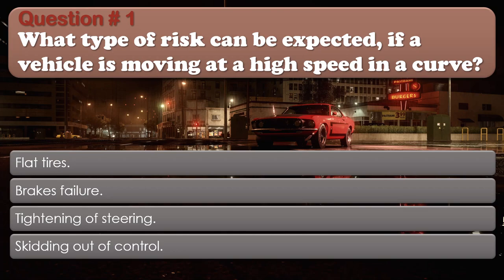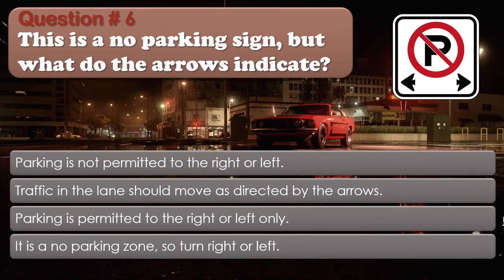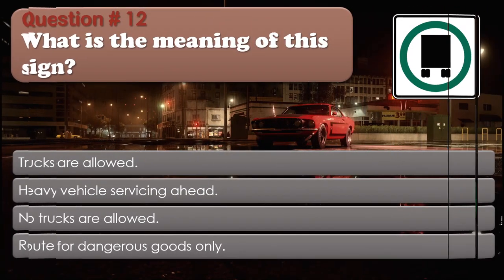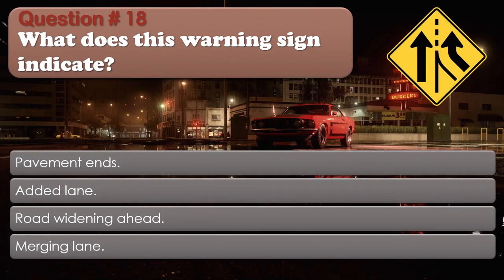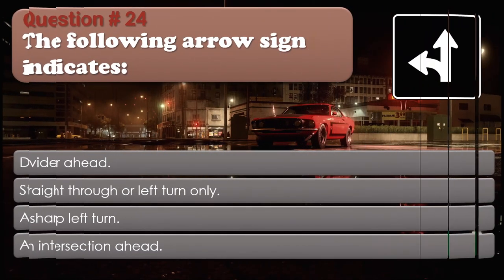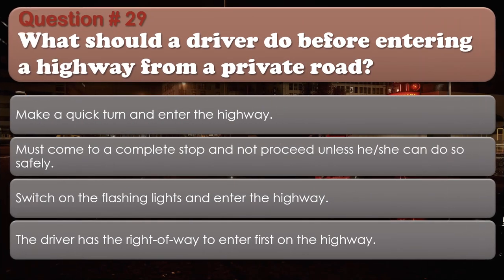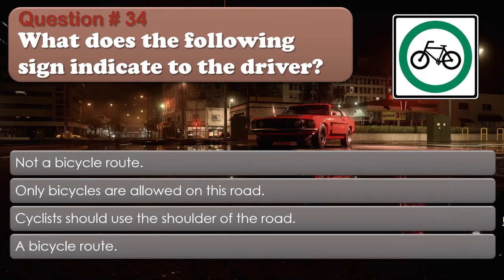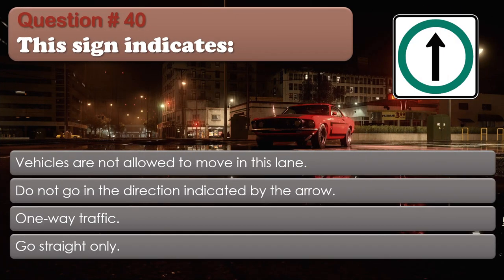Nunavut Restricted License Learner’s License Practice Test 1 [40 Q/A]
Download for free Driver’s Handbook 2023

This practice test contains 40 questions based on the Nunavut official Driver’s Handbook. This will test your basic knowledge on Nunavut road signs and rules of the road in this province. Each question contains four answer choices and one of them is the BEST choice. Please choose the best answer. You are required to score a minimum of 32 out of 40 questions to pass this Nunavut practice test. Good luck!